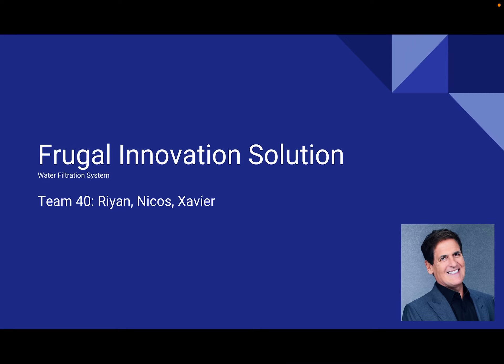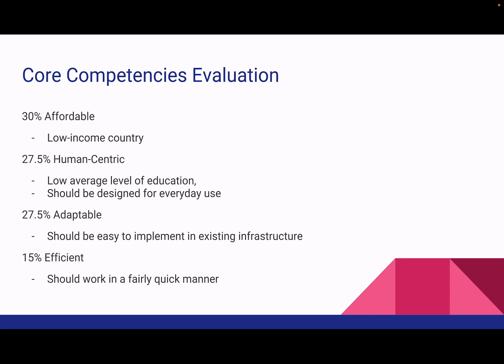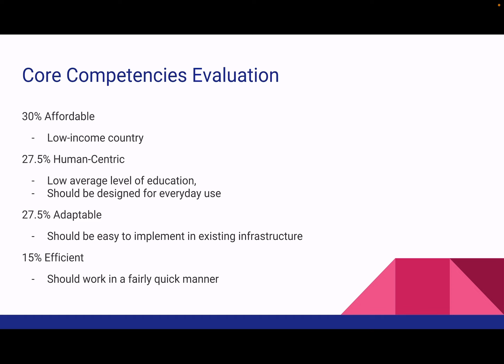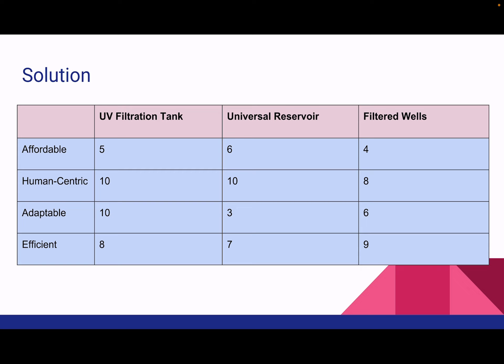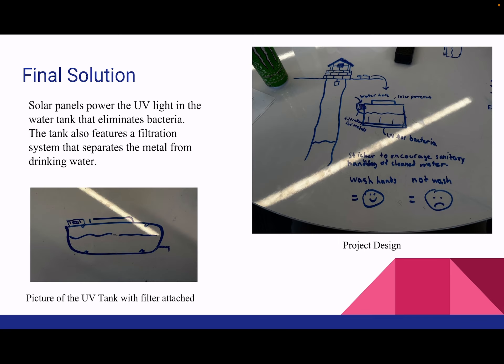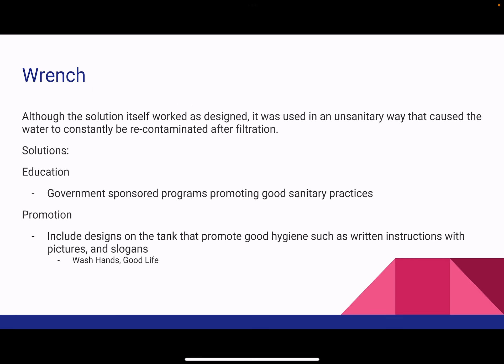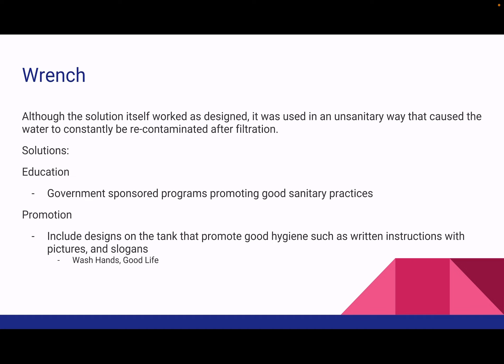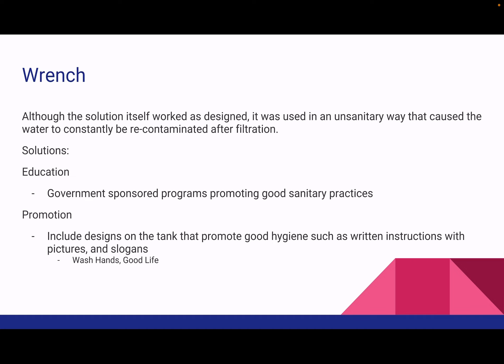May 16, 2023